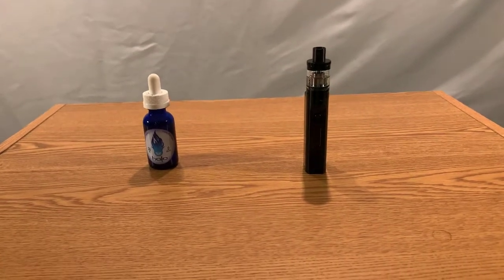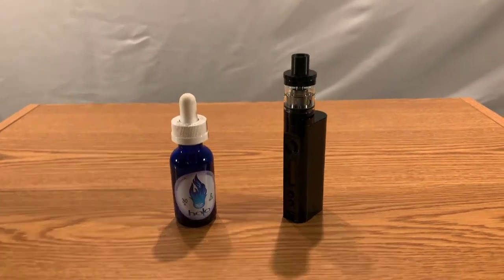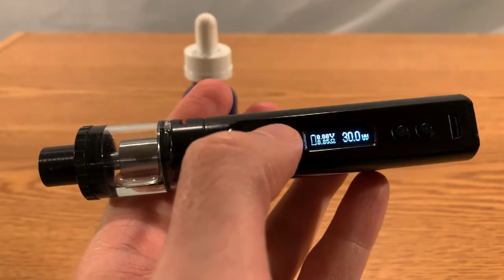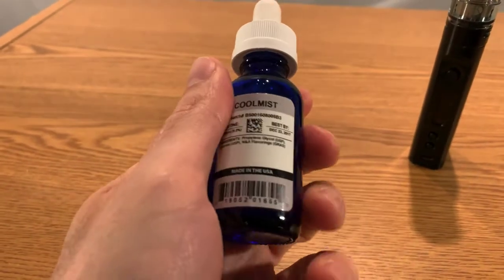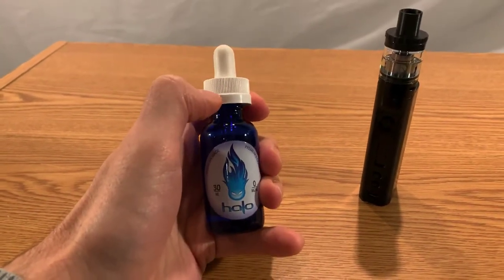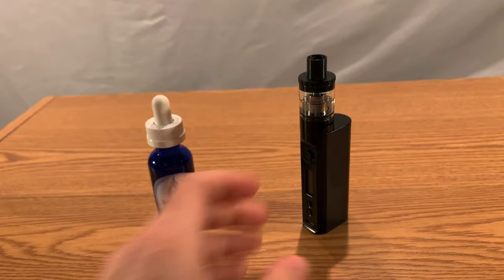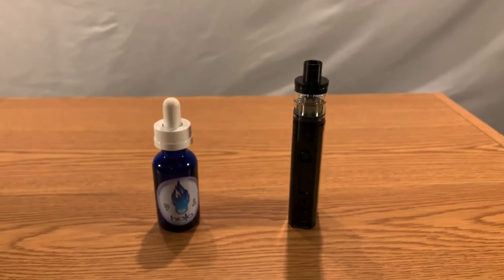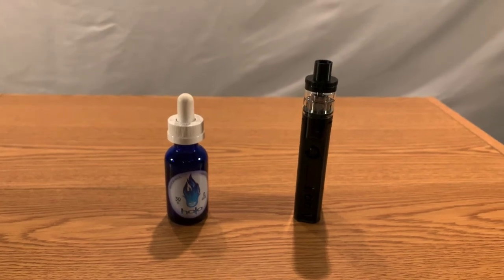Kangertech Vape for SERIOUS Cloud - Super Durable and Rugged!